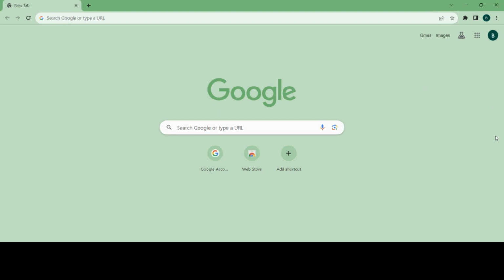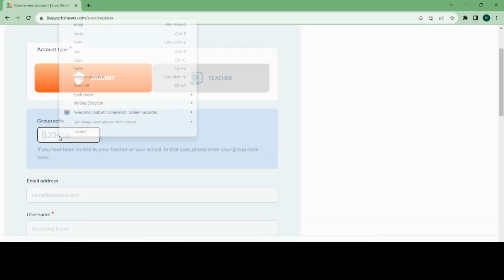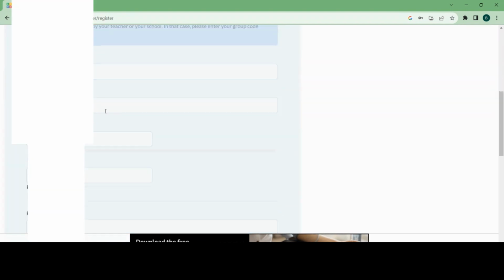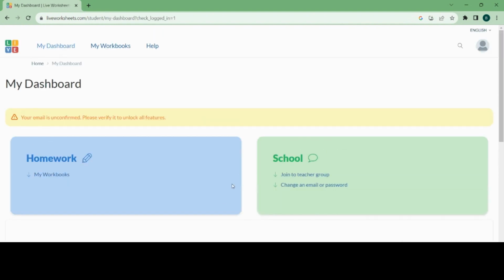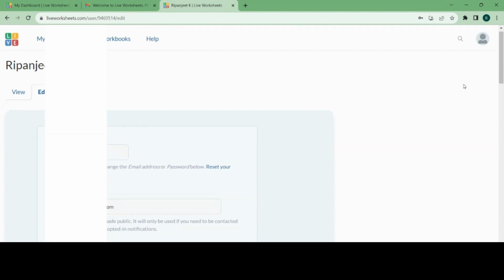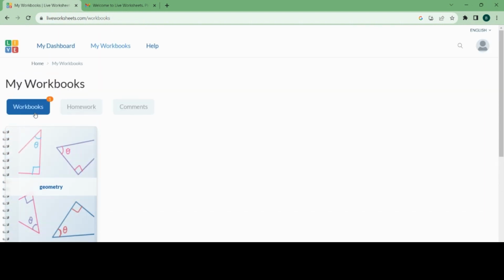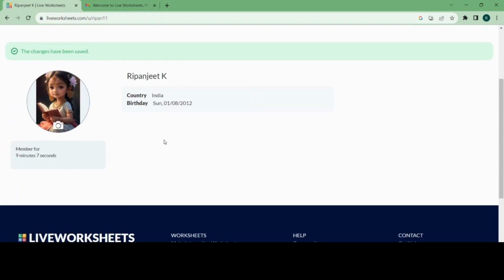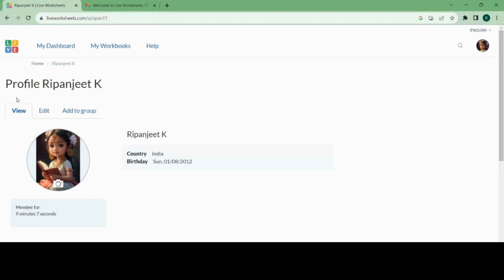connect learn succeed , sign up at liveworksheets for student success!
student registration and login process on the website liveworksheets.com is very user-friendly and convenient for all users.

Unlock Maths Mastery: Book Your Free Demo Today!🌸
Elevate Your Skills with Ripanjeet K